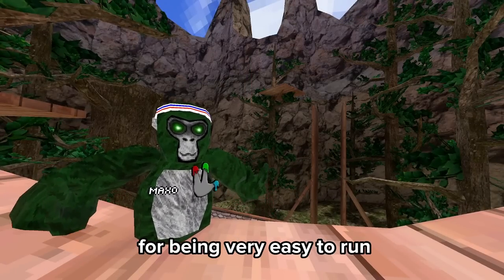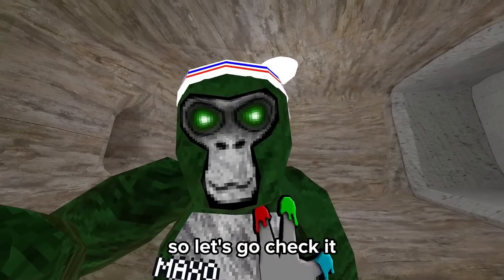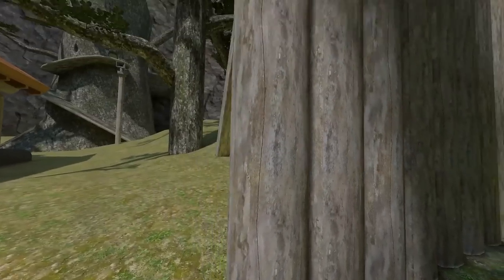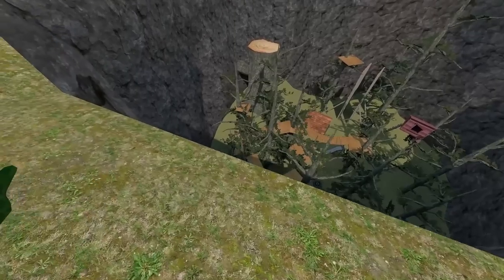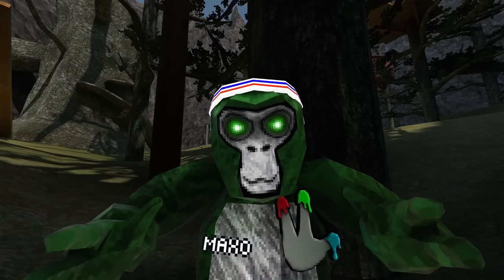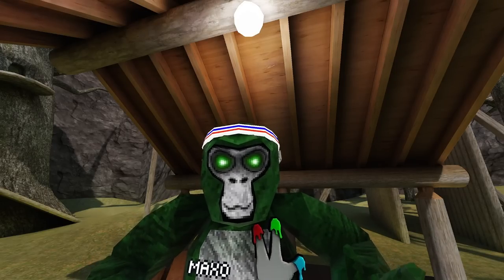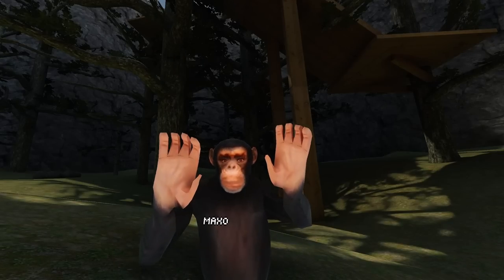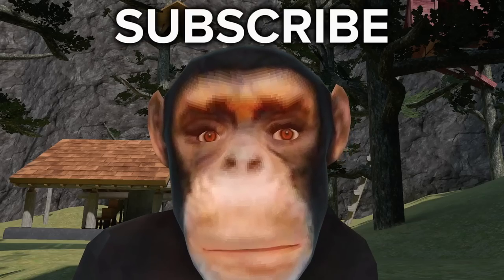I Made Gorilla Tag Realistic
today i made gorilla tag super realistic with rtx
thank you guys for all your support, couldnt have done this without you